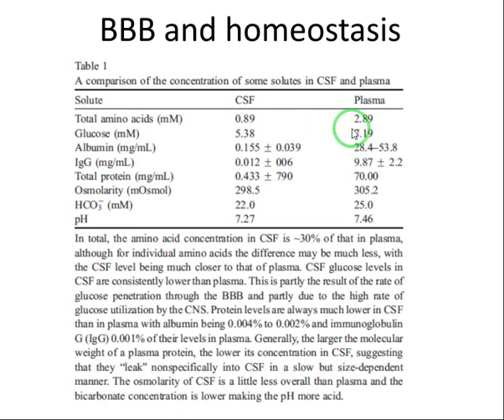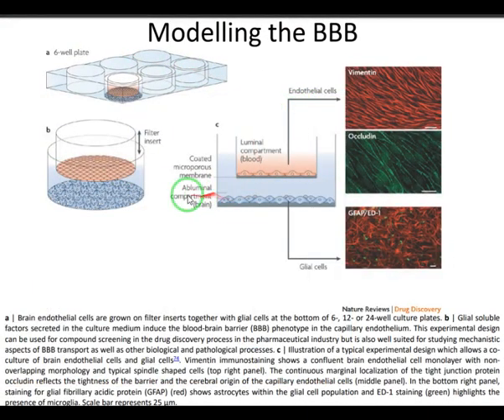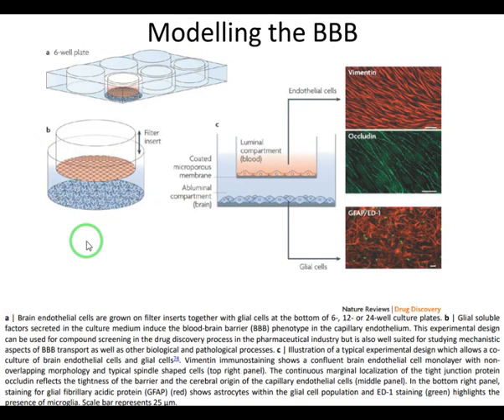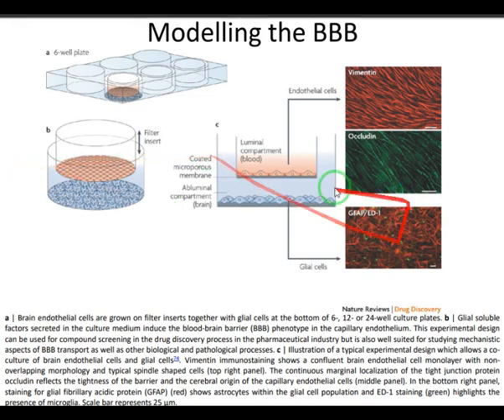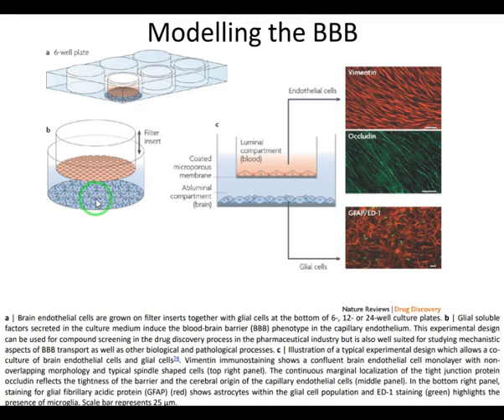biobarrier 8 - Blood Brain Barrier Part 3